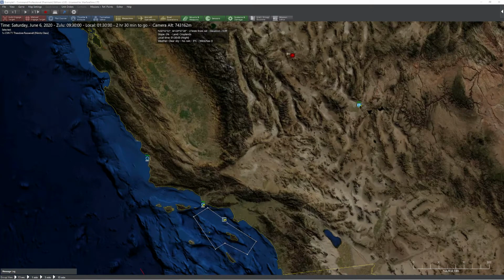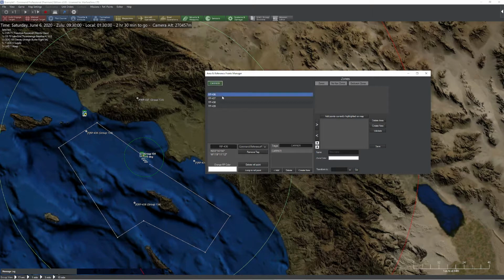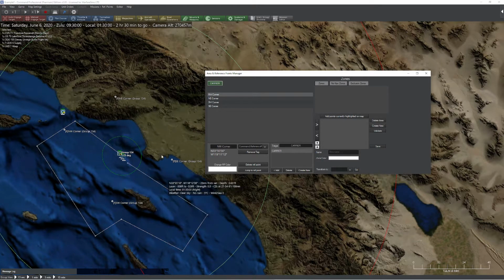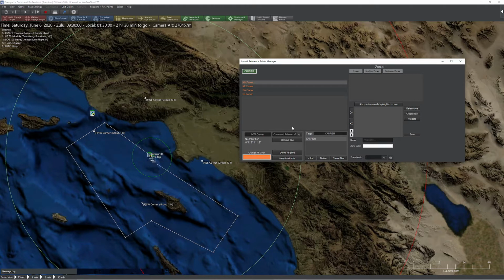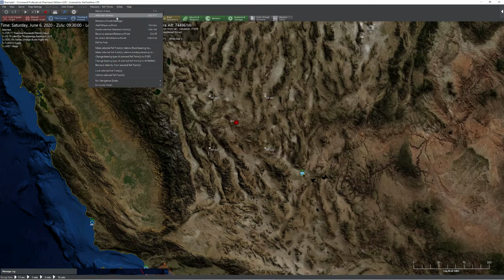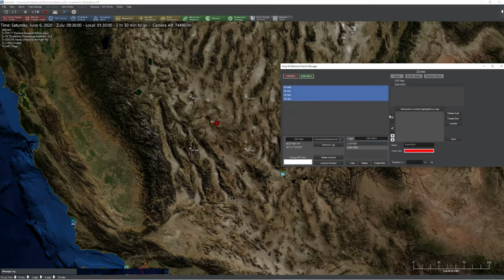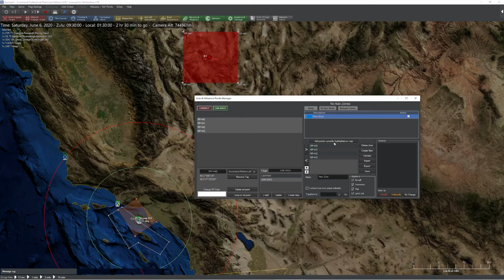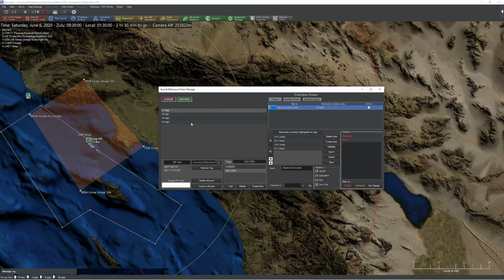Command Professional Edition 67: Reference Points Manager